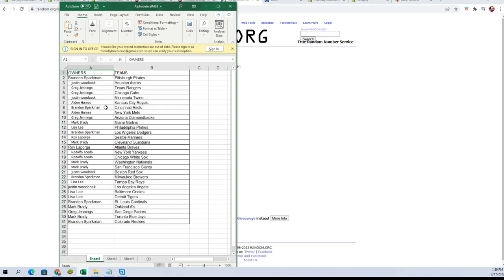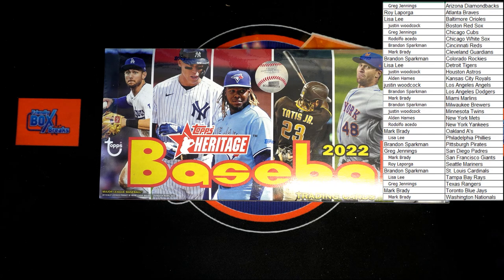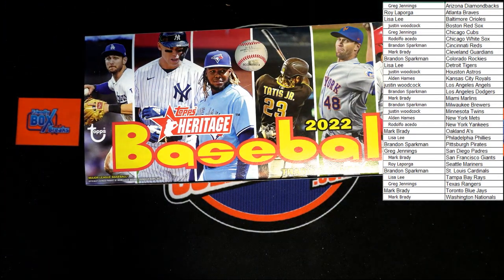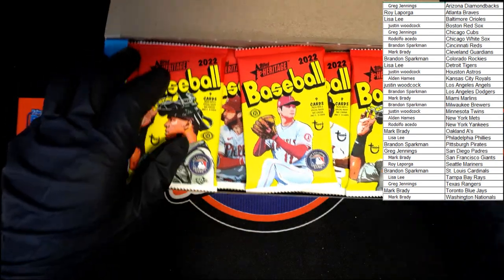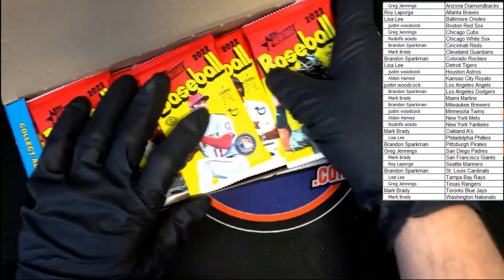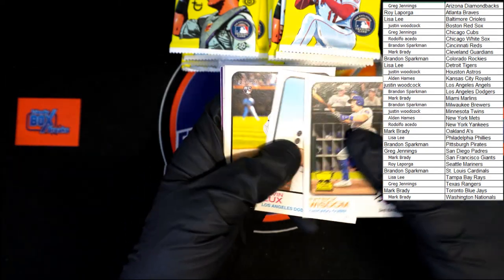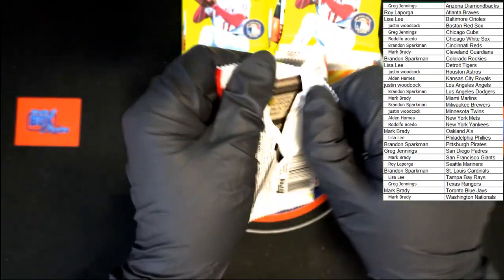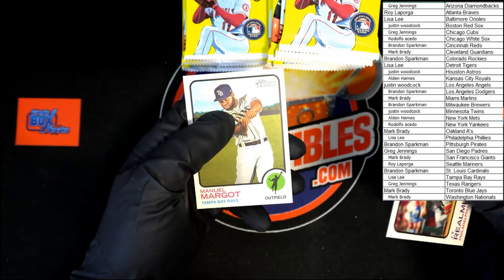2022 Topps Heritage Baseball Hobby ID 22HERITAGE121